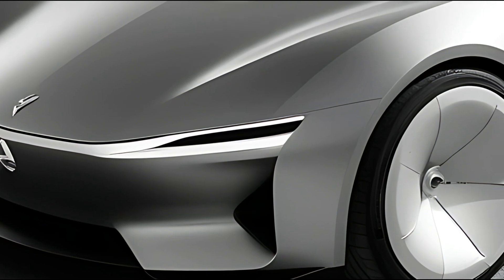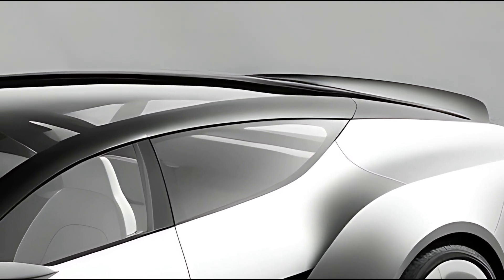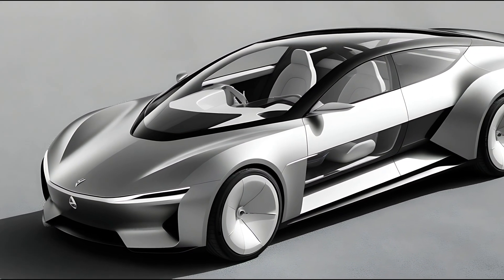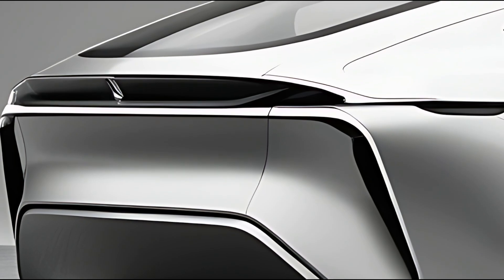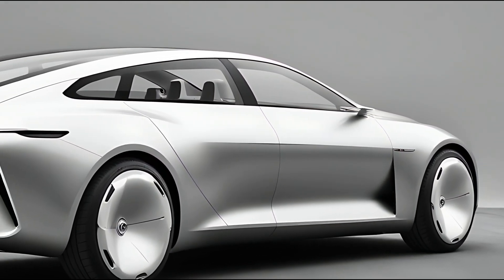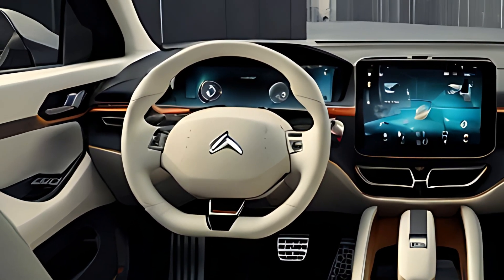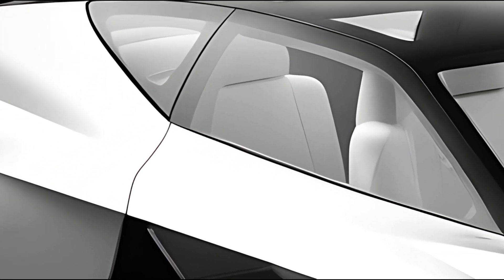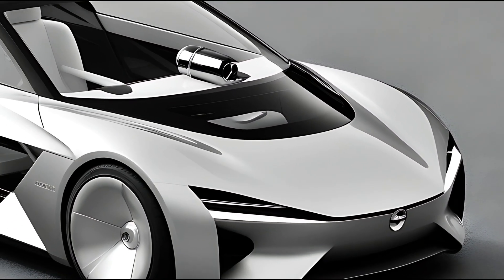2025 Citroën Karin Review: The Future of Urban Mobility!🚜🌠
CitroenKarin UrbanMobility 2025Karin2025 Citroën Karin Review: The Future of Urban Mobility!🚜🌠

In today’s video, we’re excited to introduce the 2025 Citroën Karin, a bold new concept that’s set to redefine urban transportation. Join us as we explore its innovative design, eco-friendly features, and cutting-edge technology.

In this video, we’ll discuss:

- **Sleek Design & Aesthetics:** Discover the striking looks and modern styling that make the Karin a standout on city streets.
- **Sustainable Performance:** Learn about the eco-friendly powertrain and how it contributes to a greener future.
- **Smart Technology & Connectivity:** Dive into the advanced tech features that enhance driving experience and urban navigation.
- **Interior Comfort & Space:** Check out the spacious and versatile interior designed for both drivers and passengers.

Whether you’re a car enthusiast or simply curious about the latest innovations in urban mobility, this video is for you!